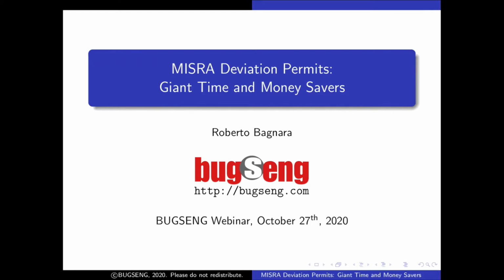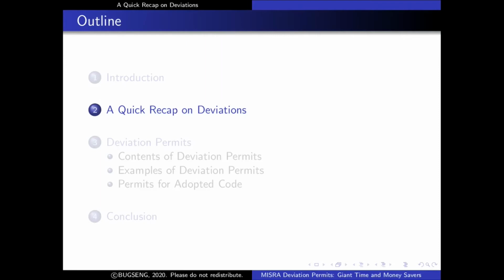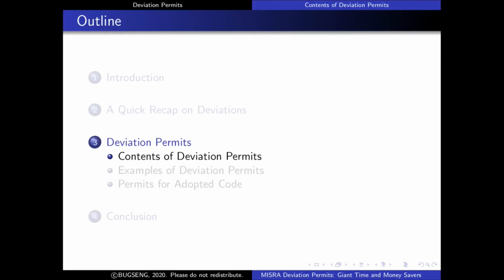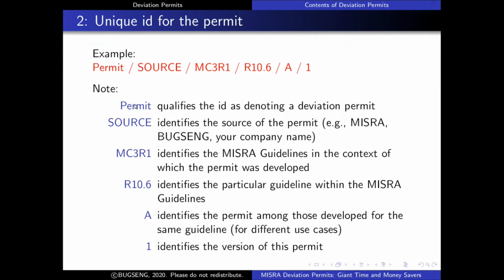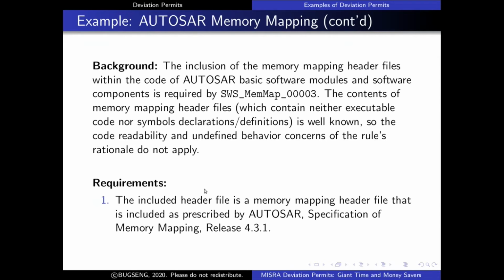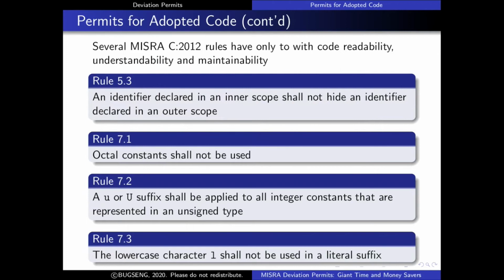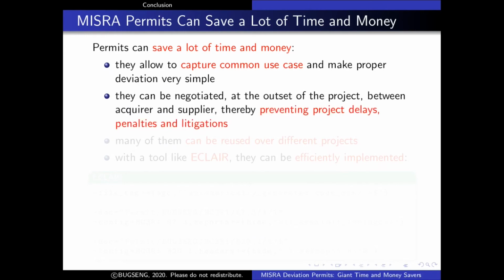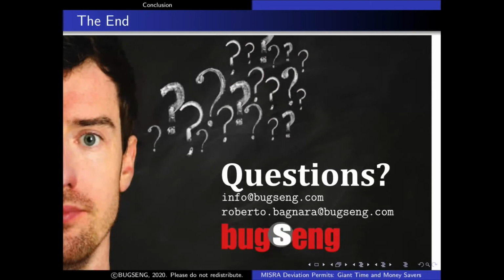MISRA Deviation Permits: Giant Time and Money Savers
MISRA deviation permits contain most of the information required to formulate a deviation record. Their purpose is to significantly simplify the deviation process: for situations that are very frequent in the development of embedded systems (generated code or other forms of adopted code, access to hardware and so on) they are giant time savers. In addition, they can be agreed upon by the acquirer and supplier at the outset of a project.  This allows streamlining the negotiation and, most importantly, avoids time losses during development and surprises, or even expensive litigations, at the end of the project. In this webinar we will go through all aspects of MISRA deviation permits: what they are, where do they come from, how to use them, how to develop new ones.

Speaker: Roberto Bagnara - BUGSENG and University of Parma, Italy
Member, ISO/IEC JTC1/SC22/WG14, C Standardization Working Group
Member, MISRA C Working Group
Useful Links:

ETESTCON 2020

Check out the full schedule of Embedded Testcon, a virtual initiative organized by Menlopark

November 3rd, 6.30 am CET
MISRA Compliance and Legacy/Third Party Code